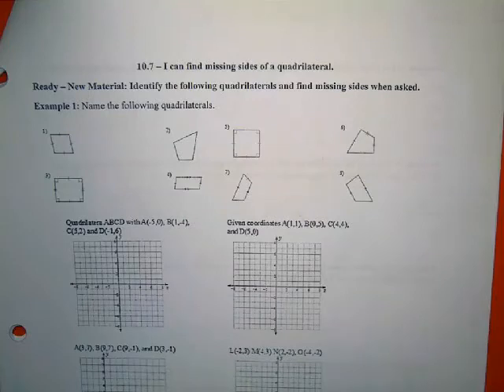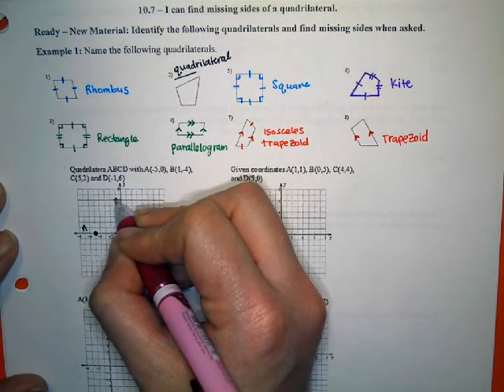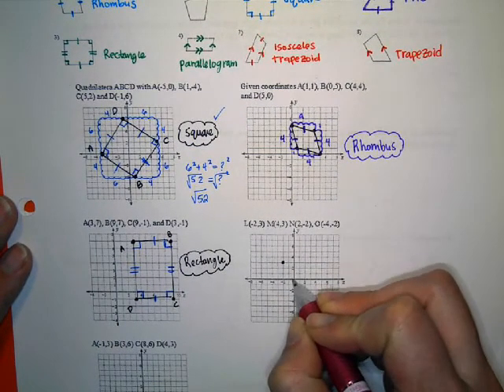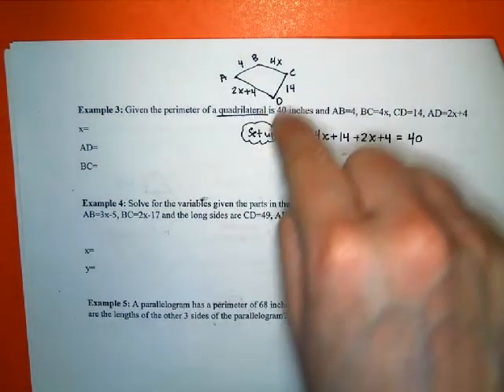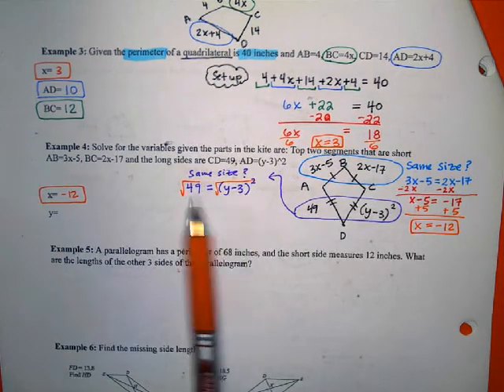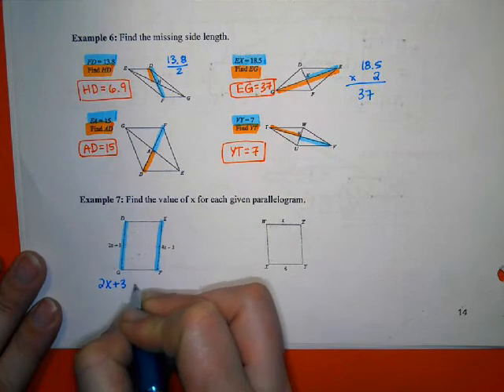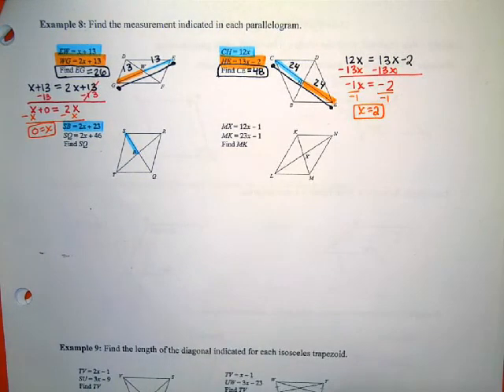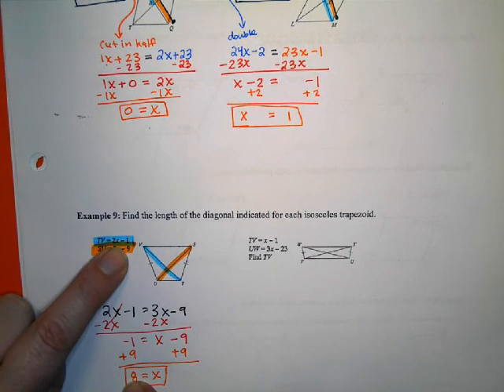10.7 Notes Math II - I can find missing sides of a quadrilateral.